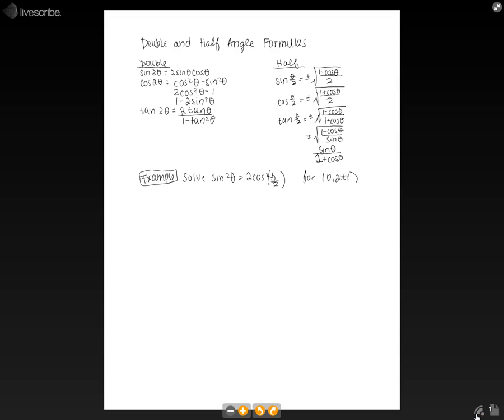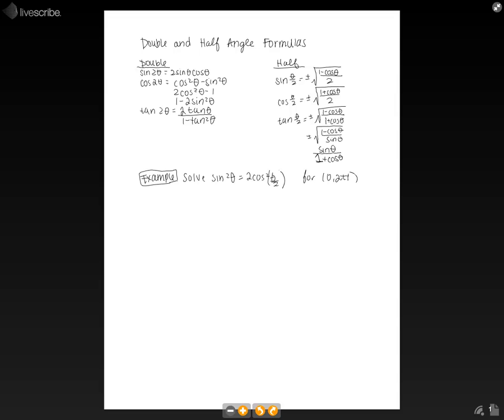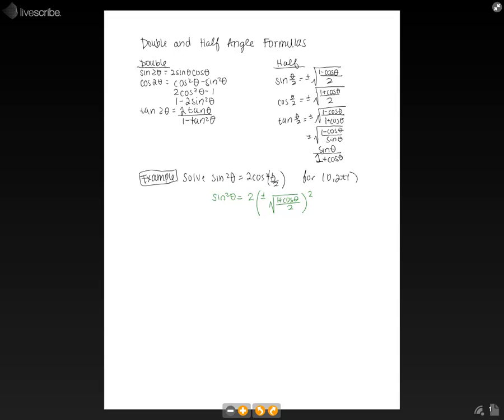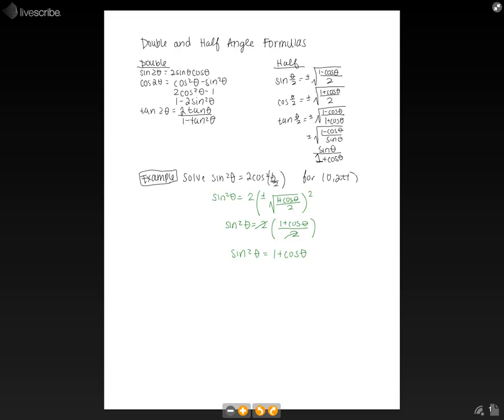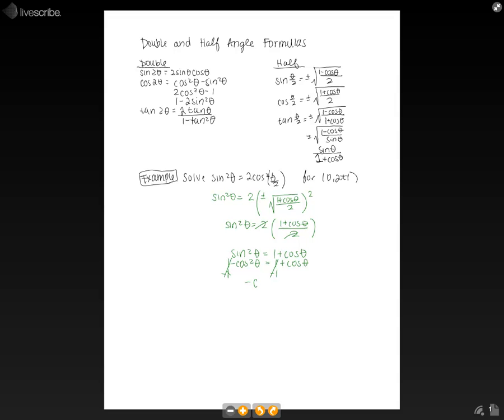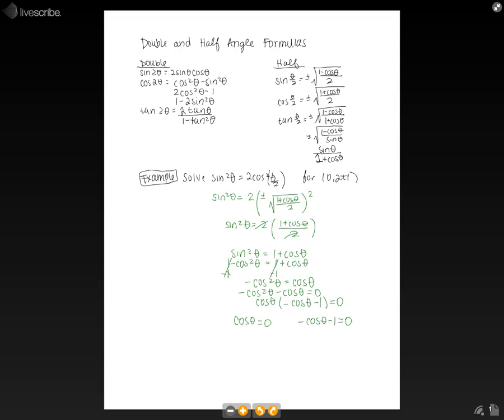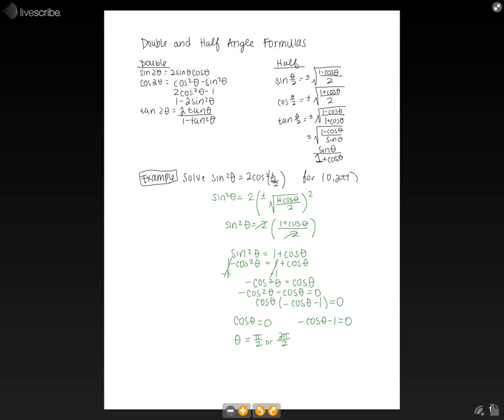Pre Calculus Trig Identities and Equations Dou 20140804 155159 13